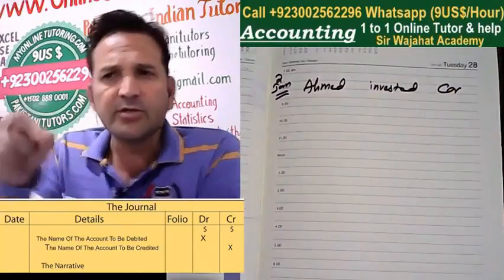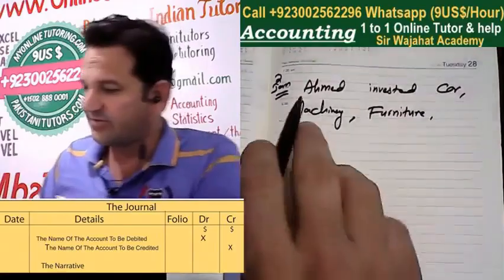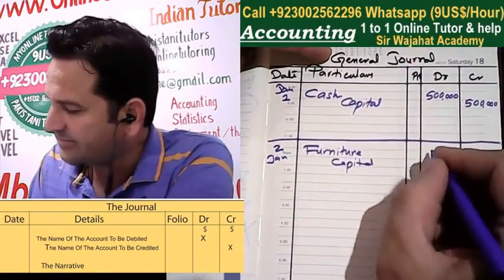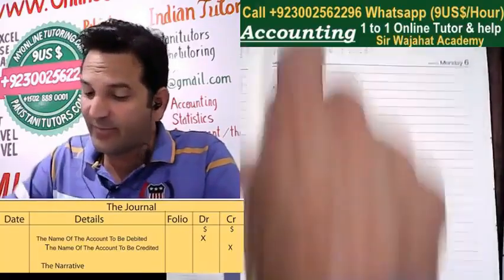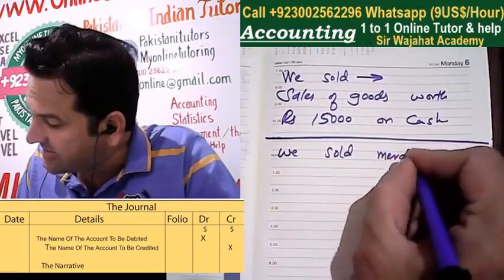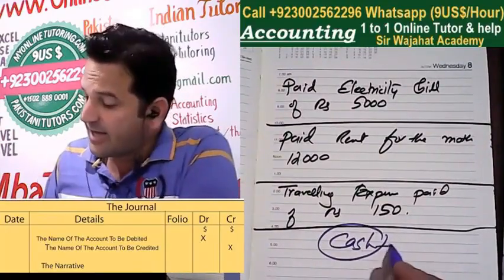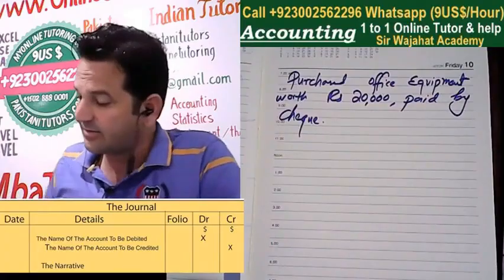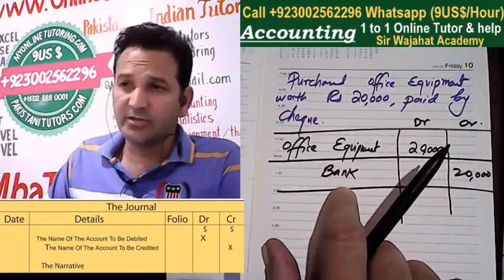Online Accounting Tutor | Top 10 Basic Entries Explained Clearly | Sir Wajahat Academy English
Are you struggling with Accounting basics?
This video is your go-to guide to understanding the foundation of accounting with clear explanations and the Top 10 Basic Accounting Journal Entries every student must know!

🎓 Learn from Sir Wajahat Academy, a trusted name in global online tutoring, offering expert teaching for:

Commerce students

BBA/MBA & ACCA learners

The importance of double-entry system

Top 10 common journal entries (Cash, Sales, Purchases, Salaries, Rent, etc.)

Debit vs Credit logic

Real-life examples for practice

📞 For personalized online tutoring, guest lectures, or faculty membership collaborations:

👨‍🏫 CEO & Founder: Sir Wajahat Academy

🌐 Available for online teaching, university guest sessions, and global consulting in accounting & business education.